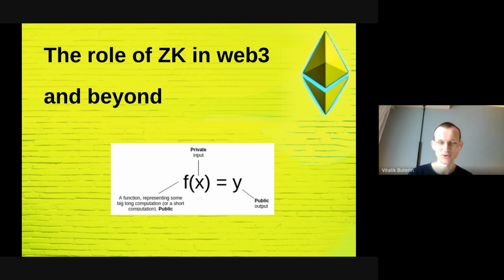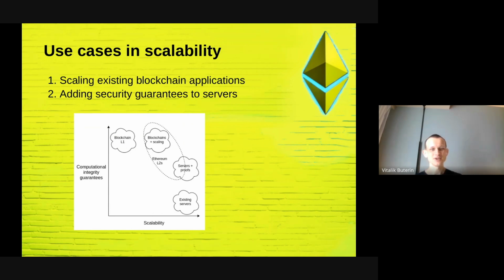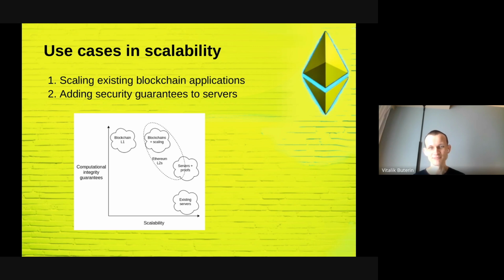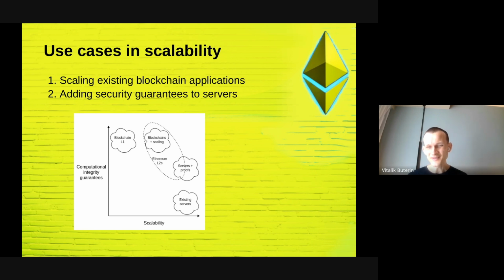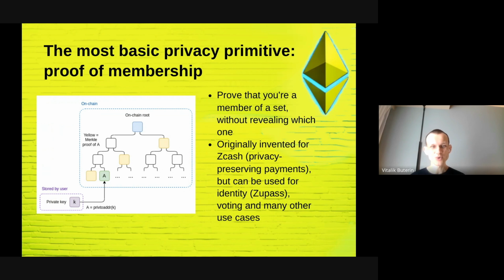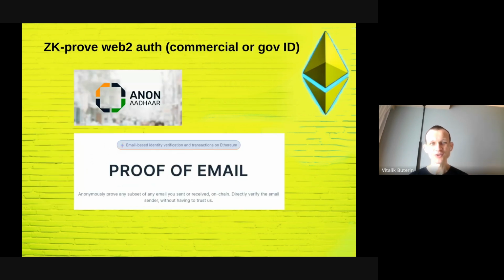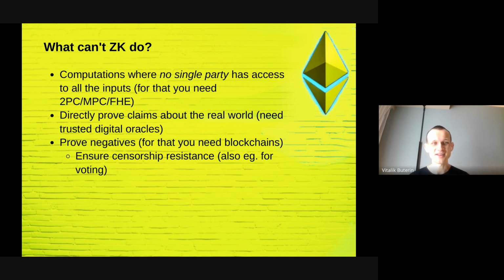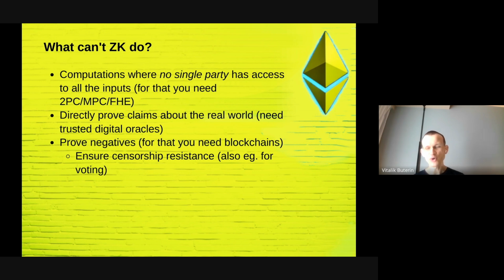Google Zero Knowledge Summit - Vitalik Buterin Keynote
Vitalik's keynote at Google's first ever Zero Knowledge Summit. This keynote highlights the role of Zero Knowledge in Web3 and Beyond.